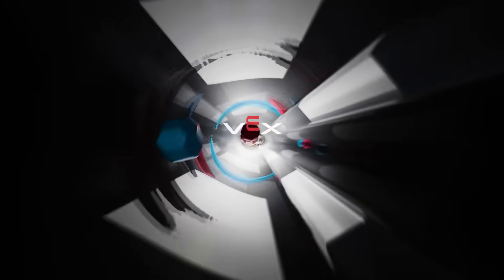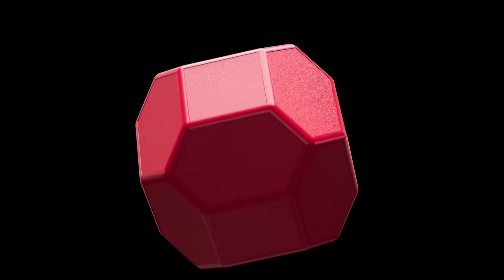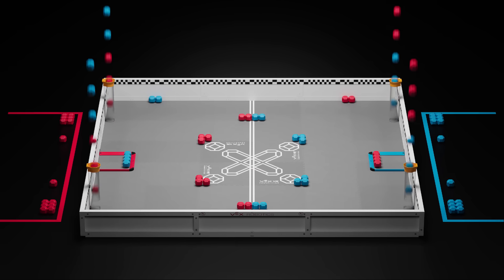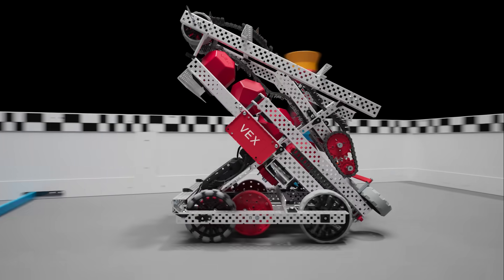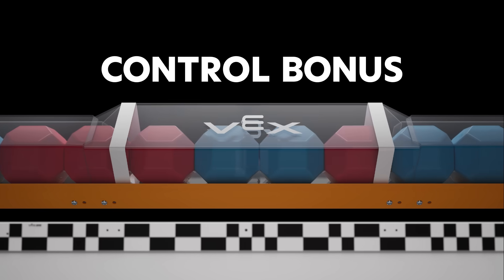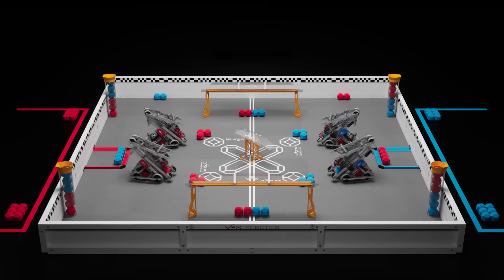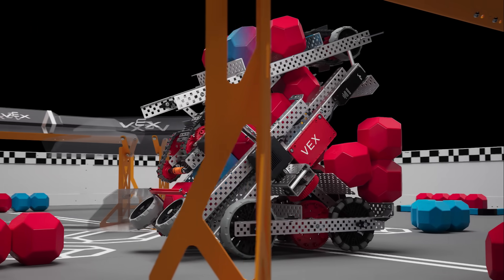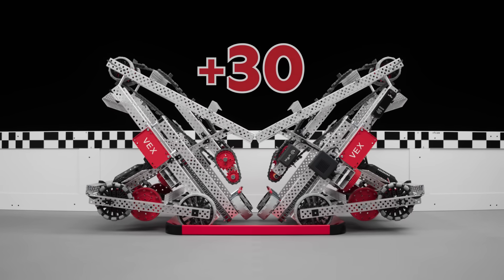VEX V5 Robotics Competition : Push Back | 2025-2026 Game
VEX V5 Robotics Competition: Push Back | Official Game Overview!